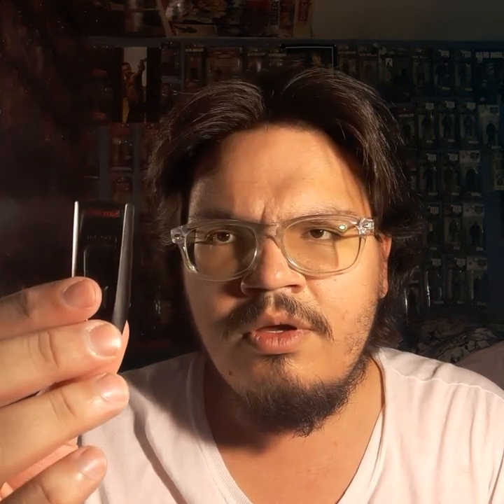( warning don't buy ) vivitar usb and reJUICE flash drives